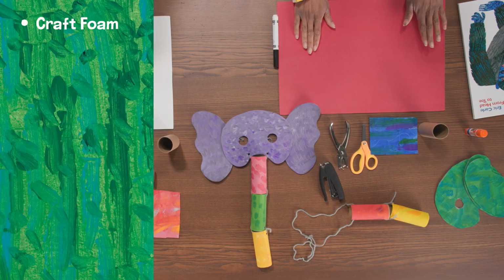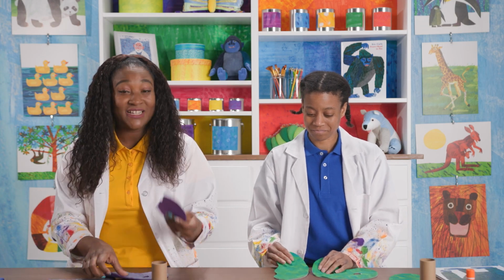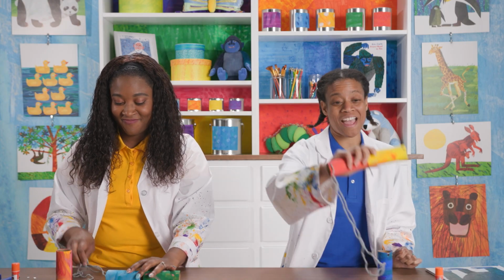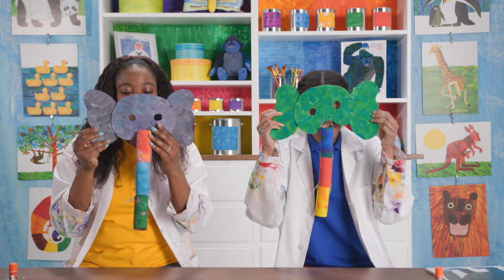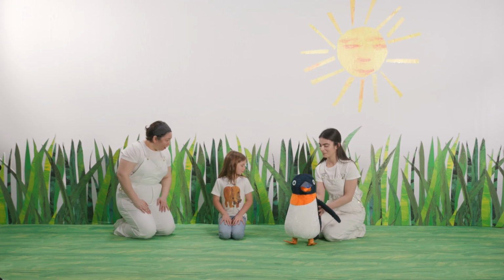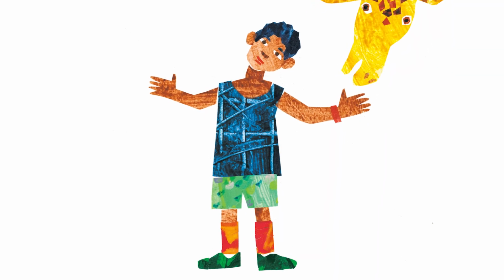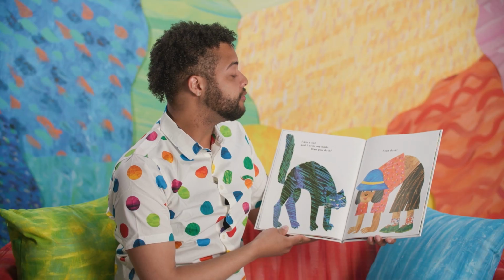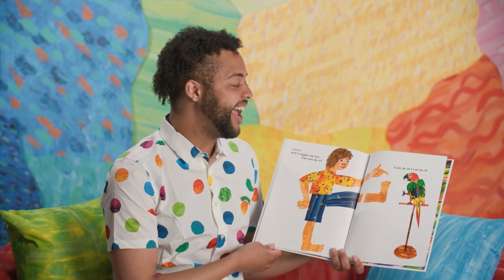ANIMALS | Make an Elephant Mask / Move Like an Animal / From Head to Toe Read Aloud | ERIC CARLE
This episode of The World of Eric Carle is all about...ANIMALS!
Learn how to create a beautiful paper elephant mask, see if you can move like an animal with the Eric Carle character puppets, and listen to a full length read aloud of From Head to Toe by Eric Carle.

00:00 - Introduction
00:19 - Make a paper elephant mask
05:20 - Move like an animal with the Eric Carle character puppets
06:58 - From Head to Toe picture book read aloud

ERIC CARLE, THE VERY HUNGRY CATERPILLAR, THE WORLD OF ERIC CARLE logo, the Caterpillar logo and related designs, logos, and names are trademarks and/or registered trademarks of Penguin Random House LLC. This video created by arrangement with World of Eric Carle, an imprint of Penguin Young Readers Group, a division of Penguin Random House LLC.

First published by HarperCollins Publishers. ERIC CARLE’s name and signature logotype and the World of Eric Carle logo are trademarks of Penguin Random House LLC. Read by arrangement with World of Eric Carle, an imprint of Penguin Young Readers Group, a division of Penguin Random House LLC and HarperCollins Publishers.

PUPPETEERS/STORYTELLERS/CRAFTS:
Arlee Chadwick
Ashley Brooke
Dante Hill
Emmanuel Elpenord
Jenny Hann
Julia Darden
Leana Gardella
Marisa Budnick
Megan Mistretta
Miranda Cooper
Natalie Michaels
Rae Wilson
Samantha Mason
Shino Frances
Valentine Smith-Vaniz
Vicki Oceguera
Debra Zichichi
Renee Titus
Rita Posillico

KIDS:
Kadyn Kuioka
Kylie Kuioka
Marin Wilson
Cora Wilson
Ryder Khatiwala
Annie Braverman
Chloe Braverman
Brooke Ginsberg
Annika Lamba
Isabelle Stanco
Mark Akimov
Gabriella Mathew
George Mathew
Arabella Summer
Hudson Summer
Ava Thomas
Carson Turner
Jocelyn Turner
Nariyah Simpson

ROCKEFELLER STUDIOS:
Producer / Director – Jonathan Rockefeller
Composer – Nate Edmondson
Associate Producer – Ryan Fitzgerald
Associate Producer – Krista Brown-Robbins
Production Design – Tyler Schank

EDITORS:
Nate Edmondson
Yonervin Morel
Scott Perlman

FILM CREW:
Cinematography – Kevin Guzewich
Camera Operators – Yonervin Morel & Omar Lopez
Location Sound Recording – Nicole Maupin

ARTS & CRAFTS DESIGNS:
Jen Neads

ANIMATIONS:
Animation by StoryToys from The Very Hungry Caterpillar series of apps

LEAD PUPPET BUILDERS:
Jessica Lorence
Peter Brown

PUPPET WRANGLERS:
Peter Brown
Tyler Quick

CASTING:
Cindi Rush